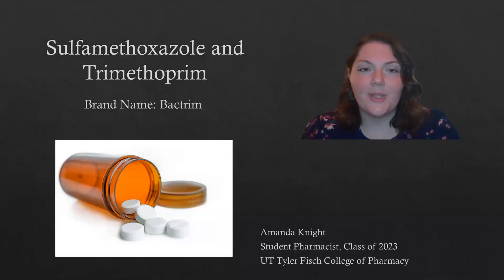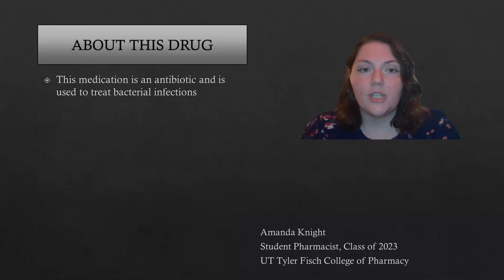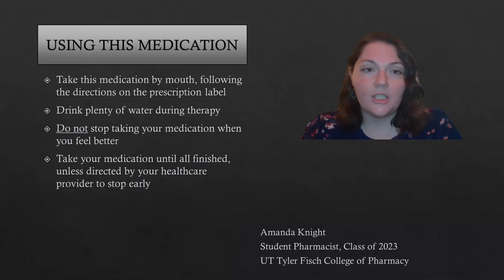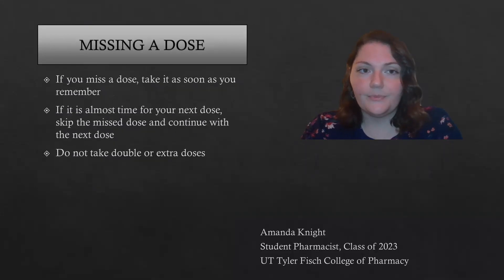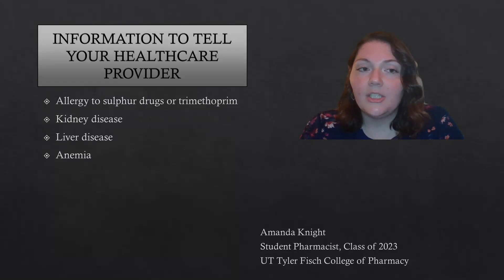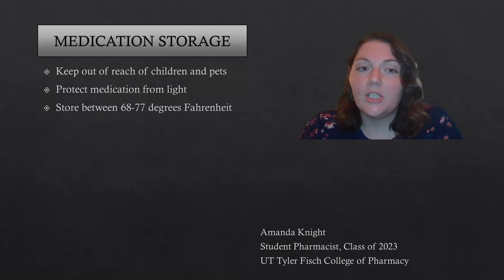Sulfamethoxazole/Trimethoprim (Bactrim) Counseling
Important things to know when taking Sulfamethoxazole/TMP also sold under the brand name Bactrim.

0:09 About this drug
0:13 Using this medication
0:32 Missing a dose
0:44 Common side effects
1:02 Information to tell your healthcare provider
1:16 Medication Storage

Amanda Knight
Student Pharmacist, Class of 2023